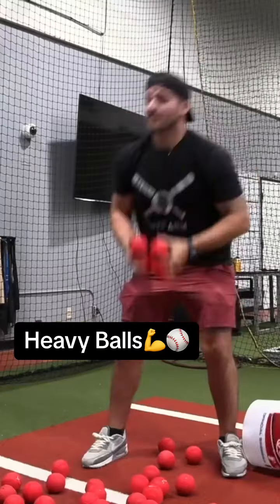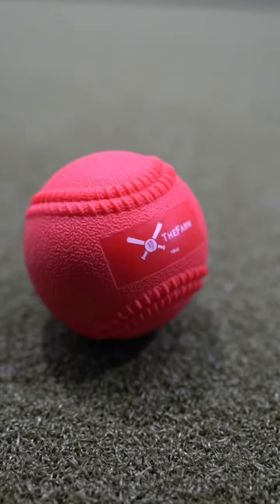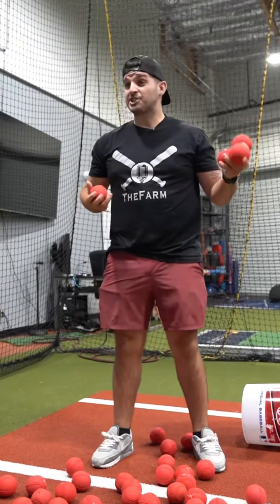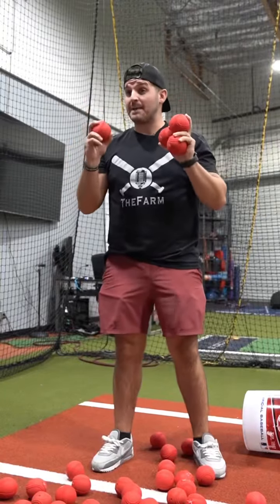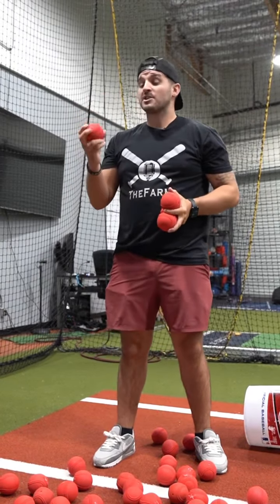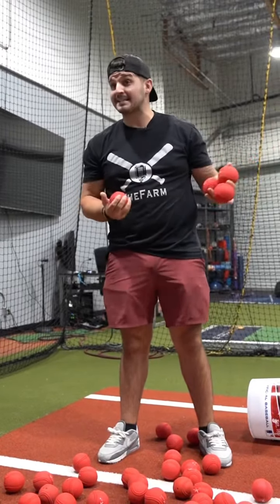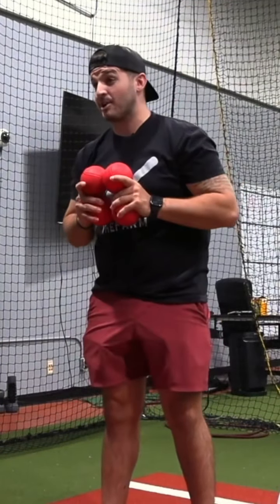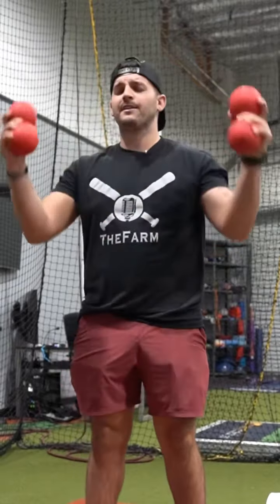Receive more feedback than ever before on each swing with not 1 but 3 different weights🔥 👉